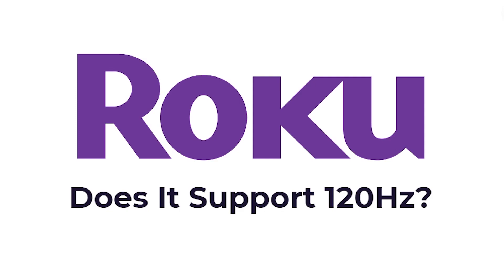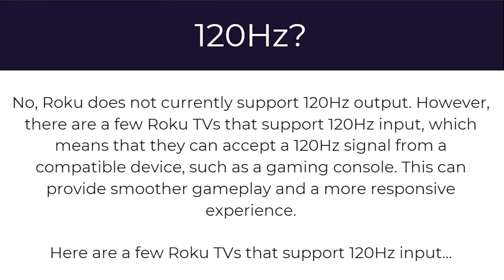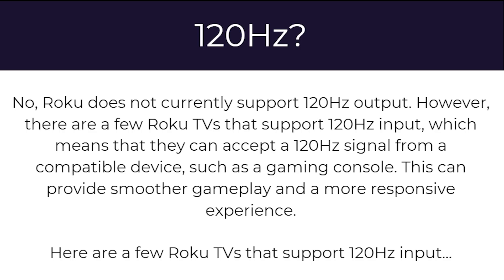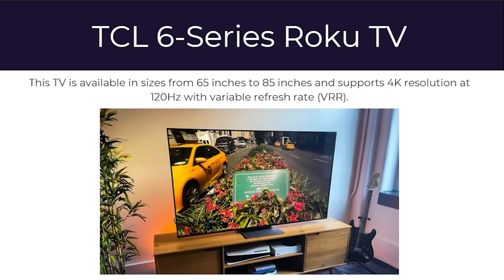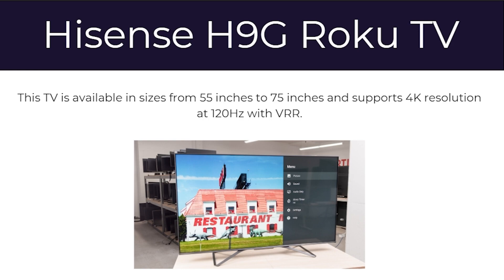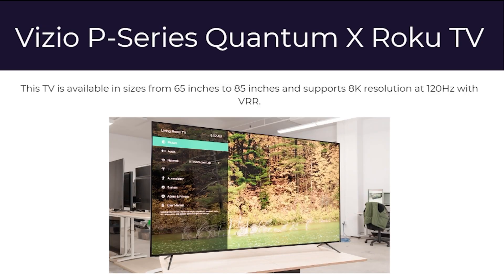Does Roku TV Support 120Hz? (2025)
In today's video i will answer the question, does roku tv support 120hz